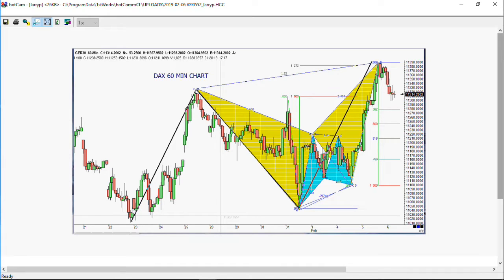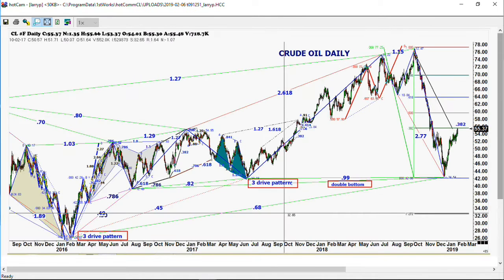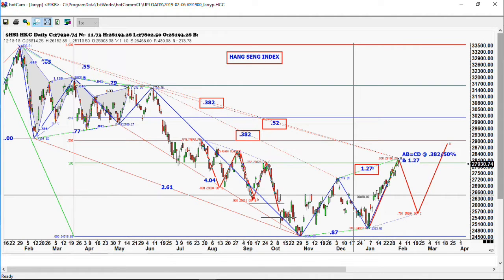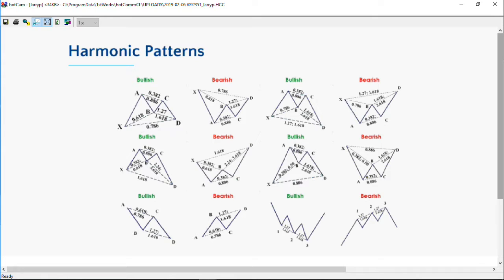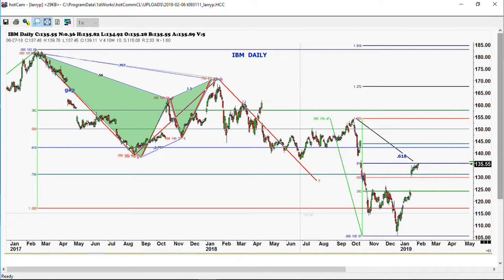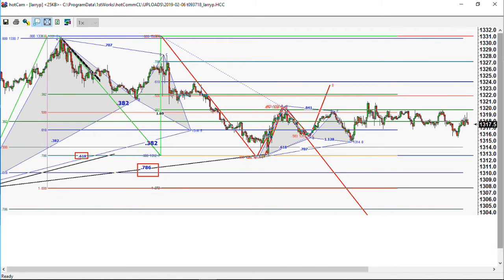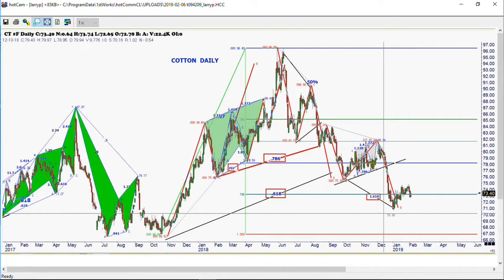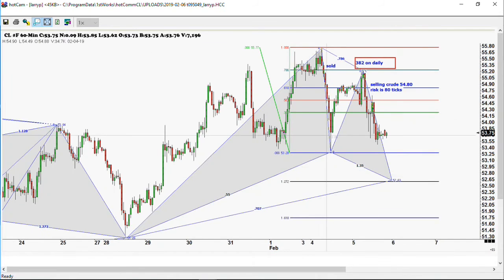February 6th Trade What You See with Larry Pesavento on TFNN - 2019